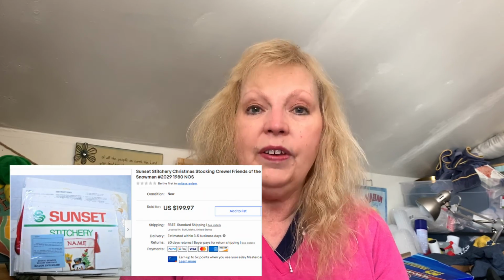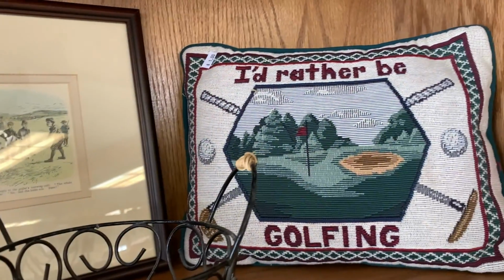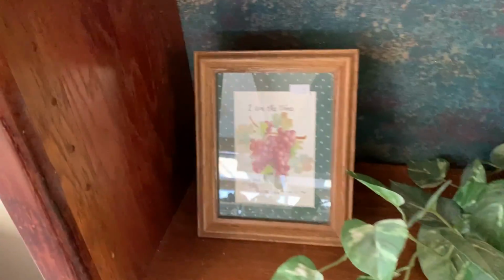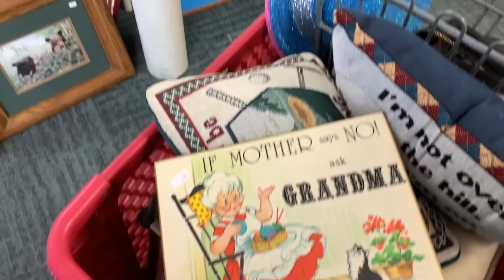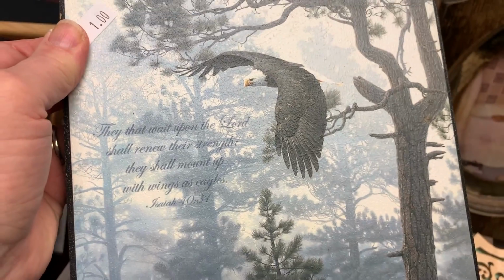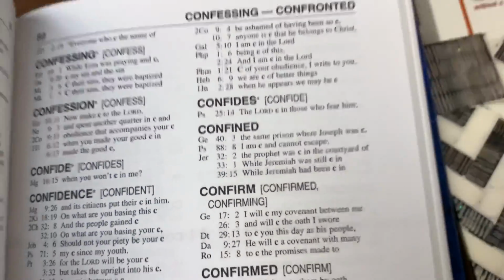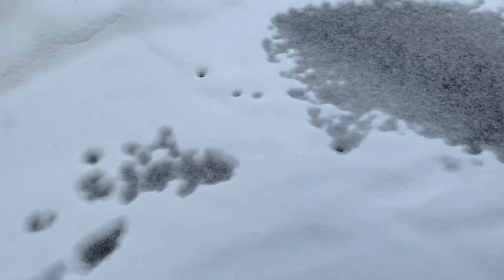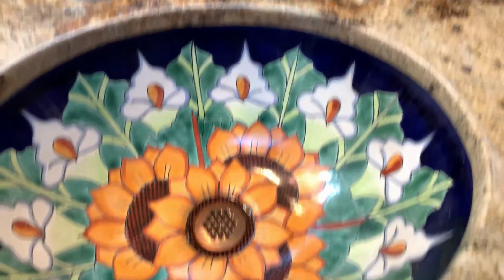First $200 Sale on eBay! Last Thrift Haul of 2021 and in a Snowstorm! Happy New Year!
We got our first $200 eBay sale! And we thrifted during a record snow storm! See what we got to flip so you can be on the look out!

Hi! I’m Cindy Krause of Krause Haus Sift & Thrift. I have been selling on eBay since 2001. I also sell on other platforms like Mercari, Facebook Marketplace, Bonanza and Poshmark, but eBay is my main platform. My goal is to educate, entertain and inspire you to begin selling on eBay or improve your listings and sales on eBay. Thank you for your support! In Gratitude, Cindy

Did you see something in the video you'd like to buy? Don't wait for me to list it - send an email with your offer and include a screenshot of the item OR the timestamp and video it is from to: . Thank you!

My other YouTube videos you may enjoy:
Hubby John & I hit the town... restaurants, bars, a game of pool, a little dance and cat play!
John tells a funny story and then I show what we found to flip for a profit!

I'm a self-published author of 3 books on Amazon!
THE EYES OF ALEXANDER on Amazon
THE EYES OF AUBRIANA on Amazon
FIRE IN THE MIX on Amazon

Amazon author

What I use to make my videos:
Camera – iPhone XR
Clip Microphone – Boya BY-M1 3.55mm Microphone
Tripod Microphone – Blue Snowball ICE
Lighting and Tripod – TACTEC Selfie Ring Light & Tripod
Computer - HP Desktop Computer
Editing – Movavi Video Editor Plus

Other Equipment:
Printer – HP Deskjet 3752 All in One Printer
Computer Monitor – HP 24ec 24” IPS Full HD

Miscellaneous:
Hairspray - Garnier Fruitis Hairspray